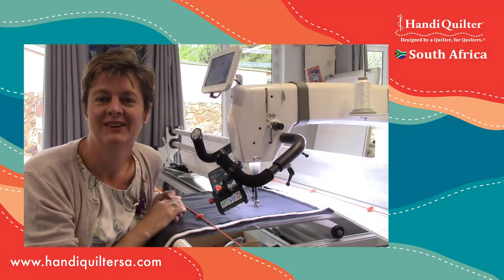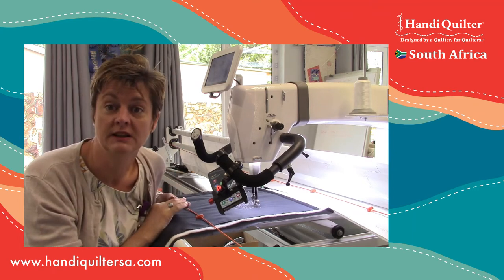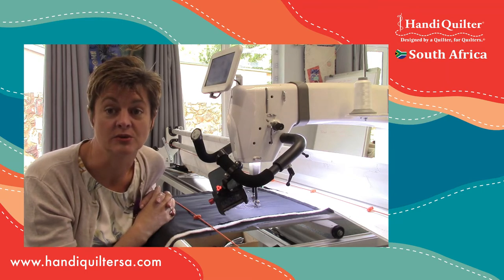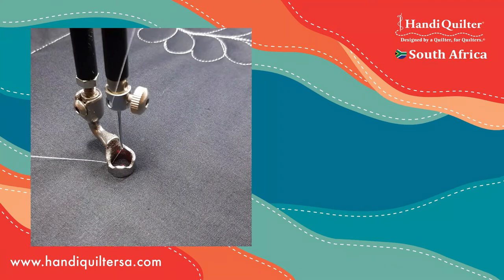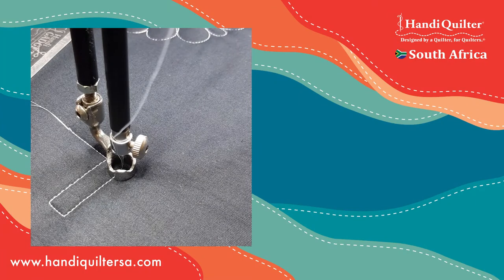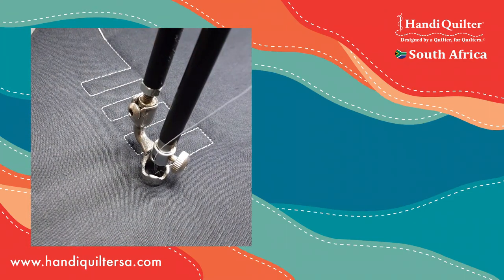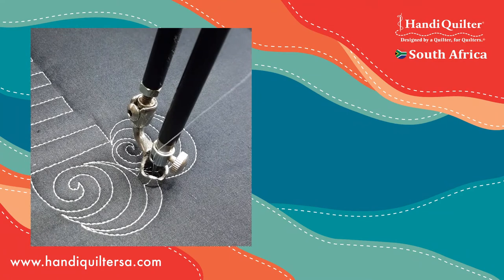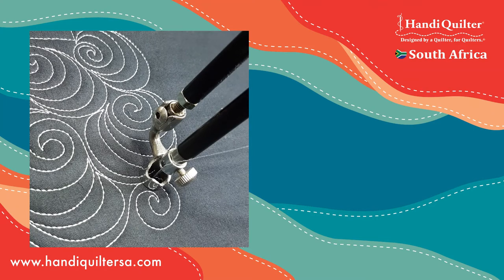More about Cruise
This week Claire explains more about the Cruise stitch regulation mode and how to get the best out of it for both sit-down/stationary machines and frame based/moveable machines.